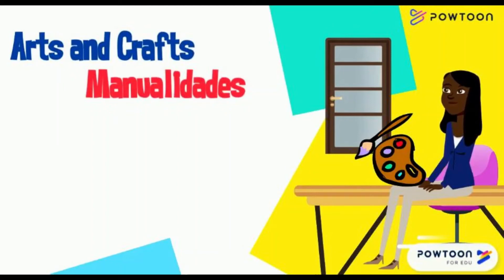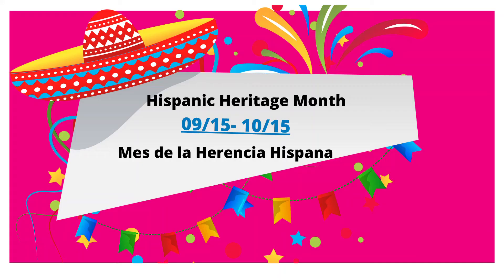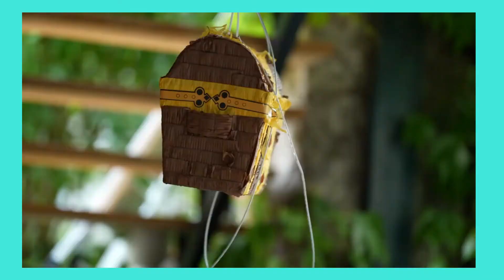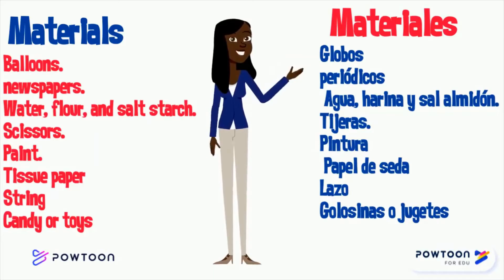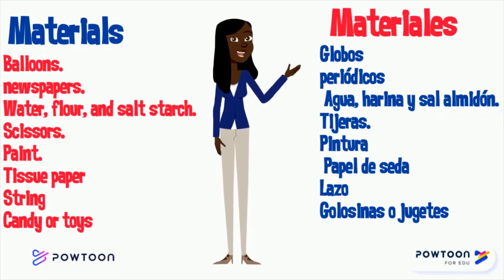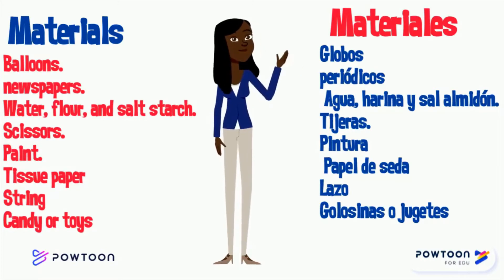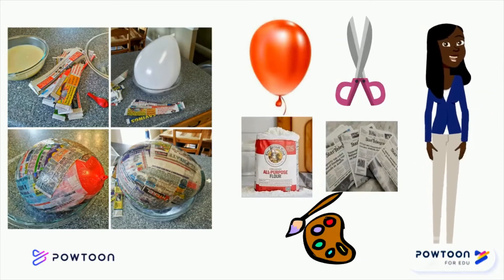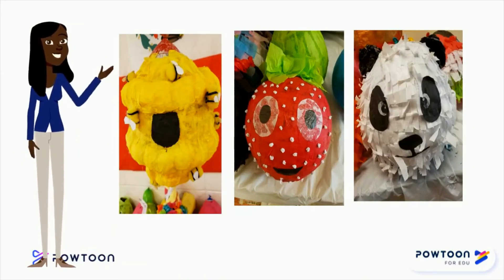Let’s make a Piñata | Hagamos una Piñata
With this arts and craft activity let’s start celebrating our Hispanidad.
Let's celebrate our culture and traditions this Hispanic Heritage Month. Hispanic Heritage Month is celebrated in the United States from September 15 to October 15
Con esta actividad de manualidades vamos a empezar a celebrar nuestra Hispanidad. Celebremos nuestra cultura y tradiciones este Mes de la Herencia Hispana. El Mes de la Herencia Hispana se celebra en Estados Unidos del 15 de septiembre al 15 de octubre

Music used
Quiet Place by Jonny Easton